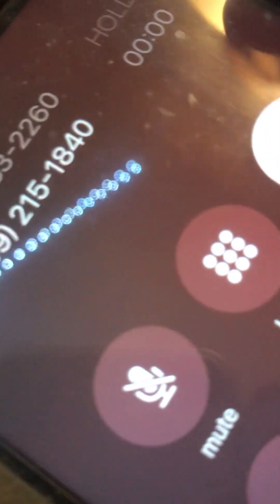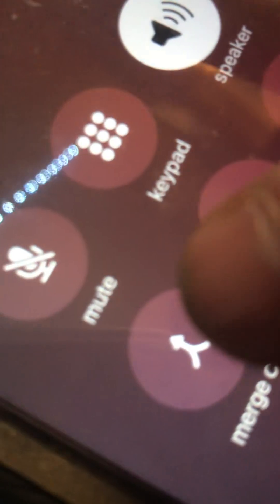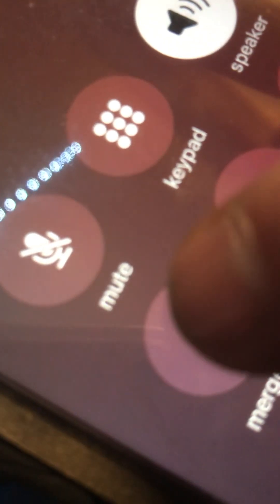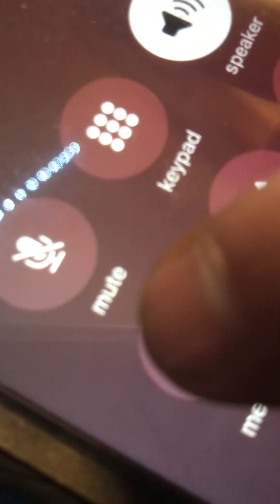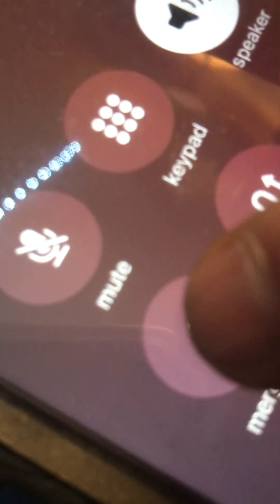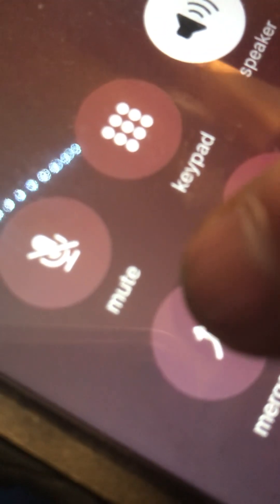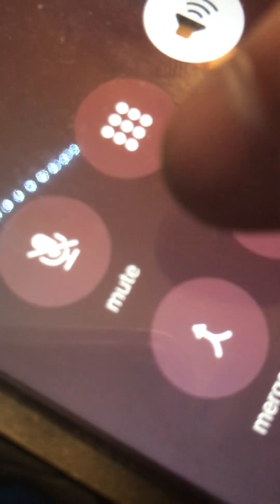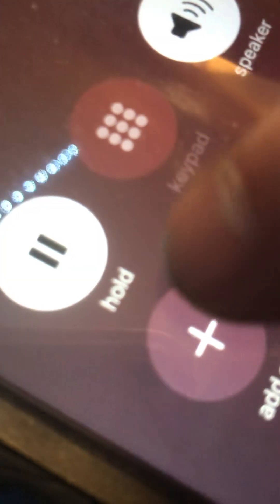Shout out to Heriberto Santiago and Dr. Fell